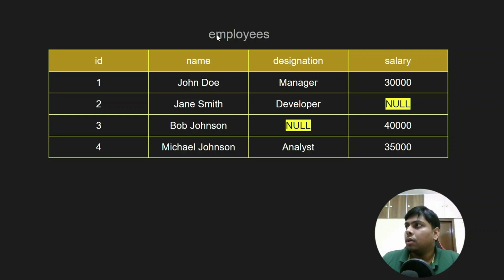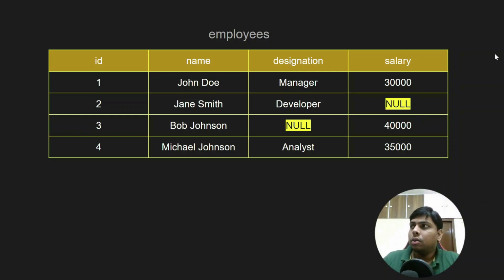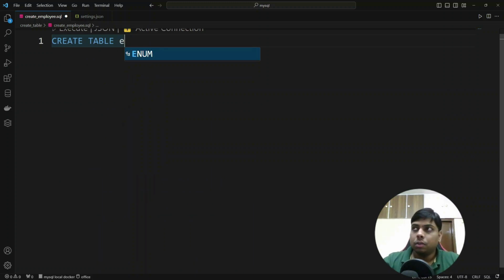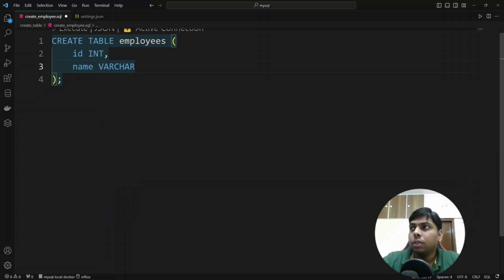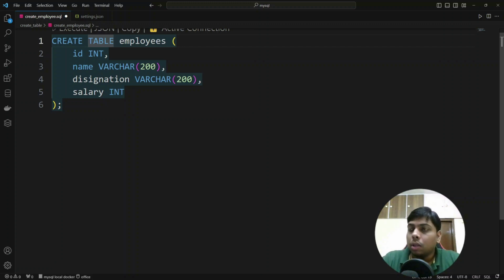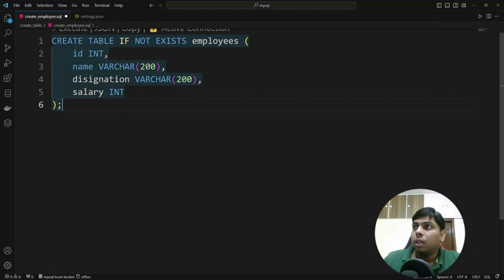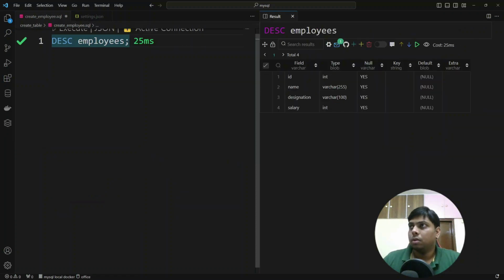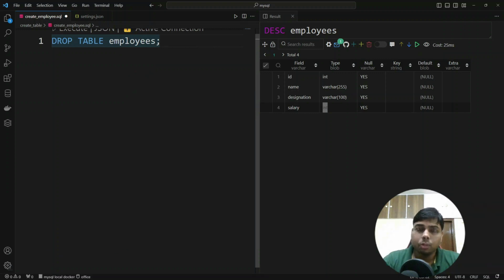Chapter 1 | Introduction to Tables | MySQL Master Class Series | Code With Soumyajeet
Welcome to the inaugural episode of our comprehensive database masterclass series! In this beginner-friendly tutorial, we dive deep into the foundational aspect of database management: tables. Whether you're new to databases or seeking to refine your skills, this video serves as the perfect starting point for your journey into the world of data management.

Understanding Database Tables:
Database tables form the backbone of data organization, providing structure and coherence to your datasets. In this tutorial, we elucidate the concept of tables, their significance in database architecture, and how they facilitate efficient data storage and retrieval.

Creating Tables in Your Database:
Creating tables is the first step towards building a robust database schema. We walk you through the process step-by-step, demonstrating how to create tables using SQL commands. From defining table names to specifying column attributes and data types, you'll gain a comprehensive understanding of the table creation process.

Syntax Demystified:
SQL syntax can be intimidating for beginners, but fear not! We simplify the syntax involved in creating tables, breaking down each component into digestible segments. By the end of this tutorial, you'll feel confident in crafting SQL queries to create custom tables tailored to your specific requirements.

Key Topics Covered:

Introduction to database tables
Importance of tables in database management
Step-by-step guide to creating tables
Understanding SQL syntax for table creation
Exploring different data types and column attributes
Practical examples and demonstrations for hands-on learning
This series caters to individuals from all walks of life, including:

Students and aspiring database professionals seeking to build a solid foundation in database management
Entrepreneurs and business owners aiming to leverage data-driven insights for strategic decision-making
Tech enthusiasts curious about the inner workings of databases and eager to expand their skill set
Unlock the Power of Data:
Join us on this enlightening journey as we unravel the mysteries of database management and empower you to harness the full potential of your data. Whether you're embarking on a new career path or simply exploring your passion for technology, this series promises to equip you with the knowledge and skills needed to succeed in the dynamic world of data.